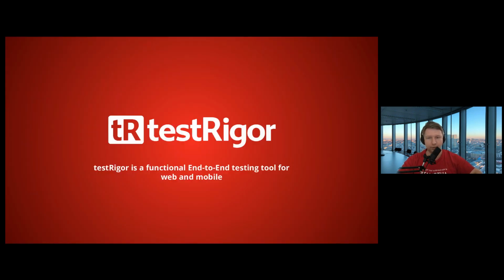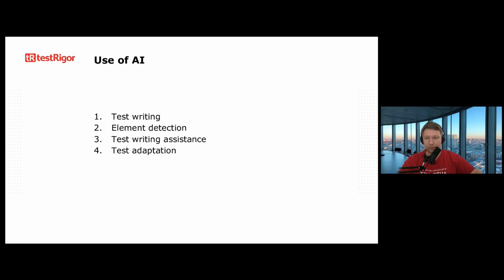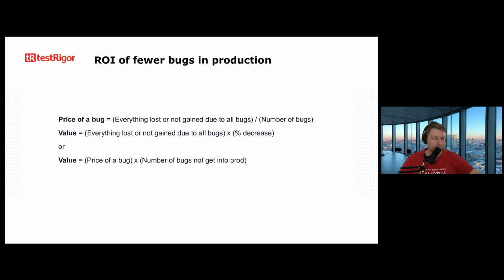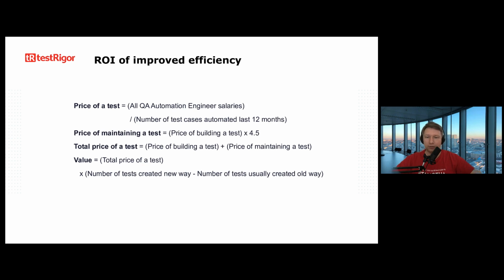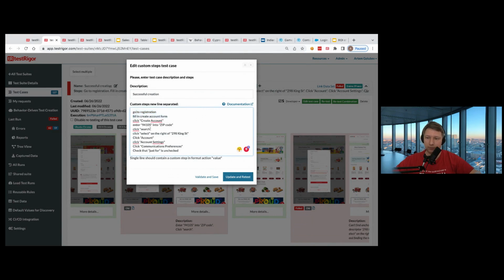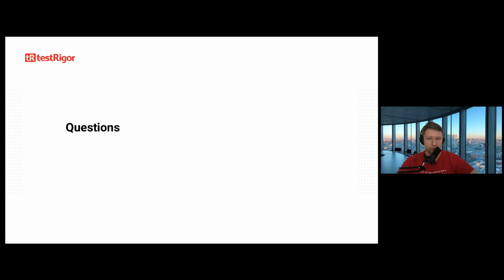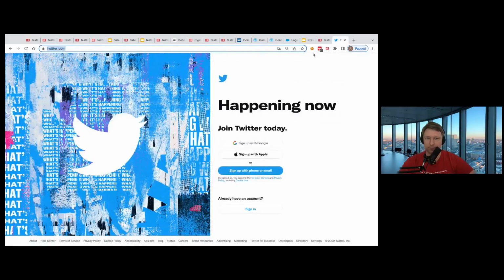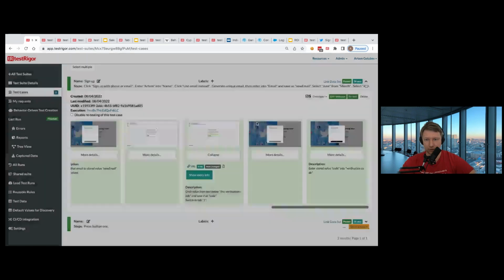Techwell Webinar - ROI of Test Automation